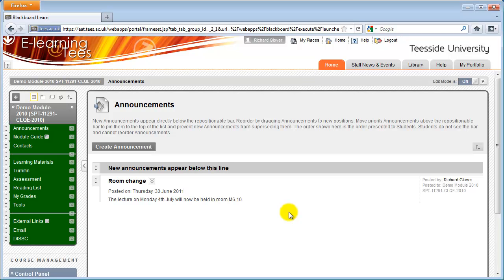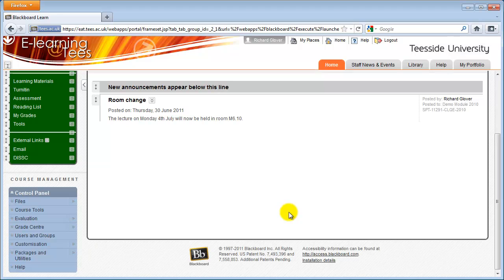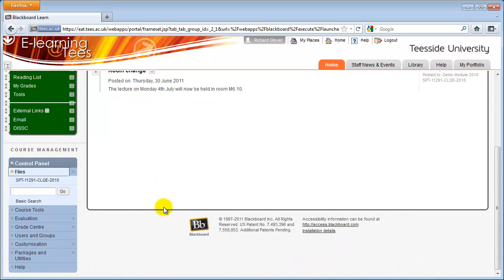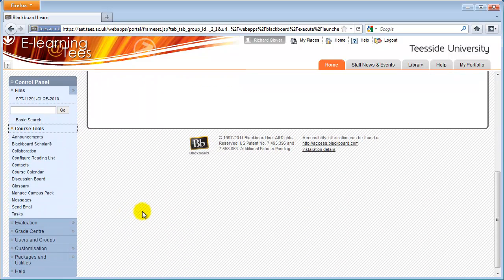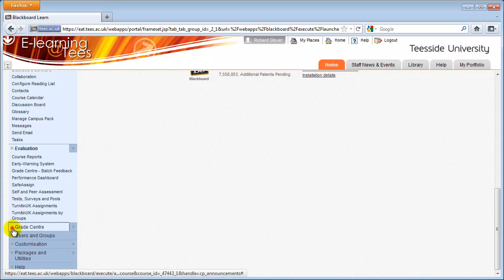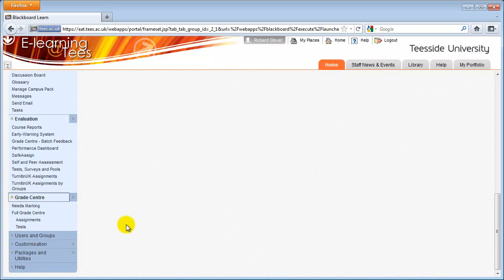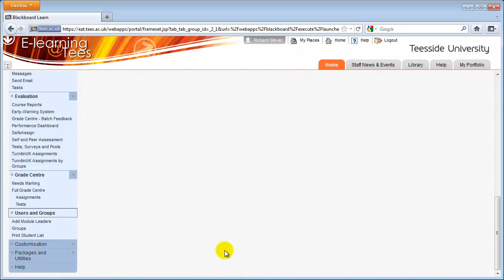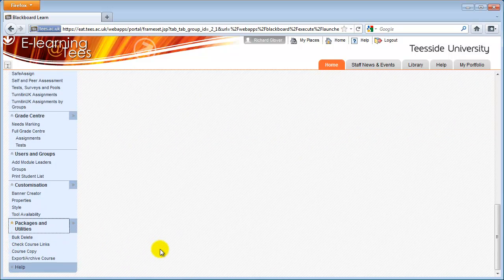Blackboard - Control Panel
This video explains the Control Panel in your module on Blackboard. It is where you can configure all of the tools and options available for your module.